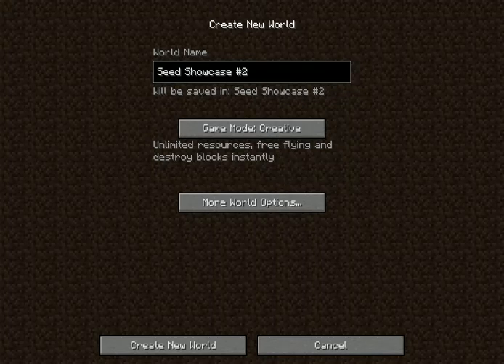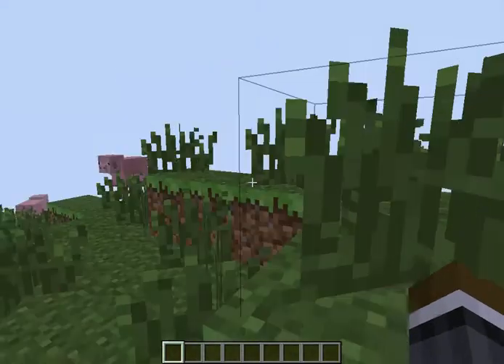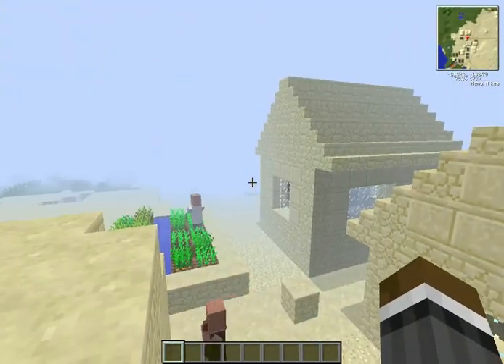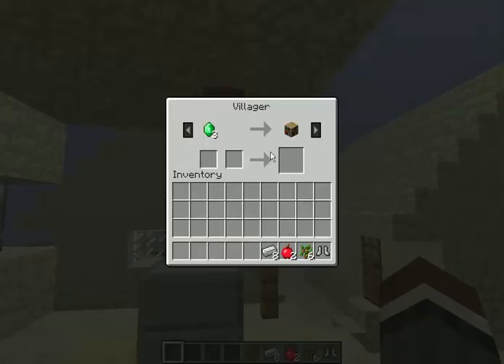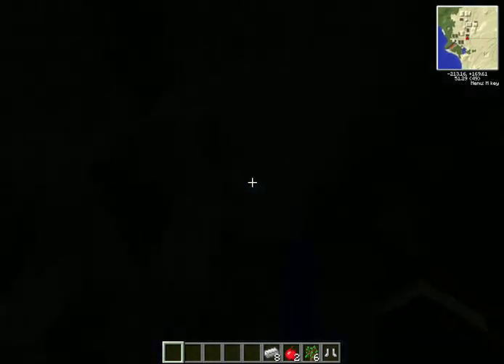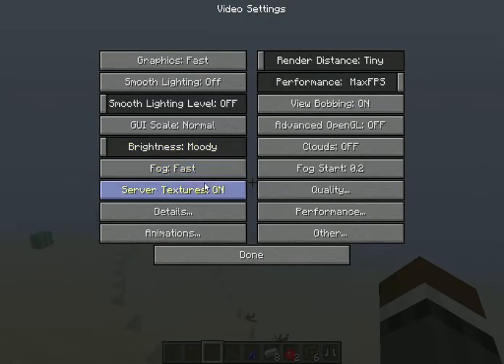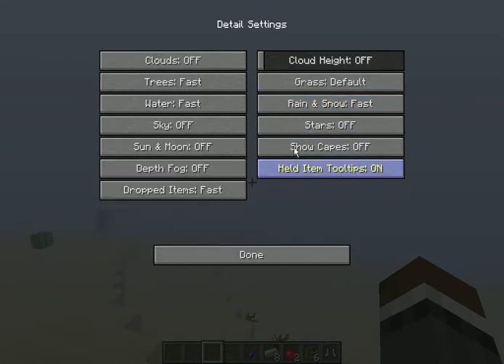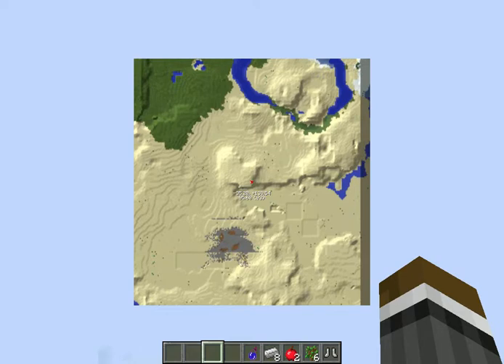Minecraft - Minecraft #11 Seed Sunday #2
The Seed is: $